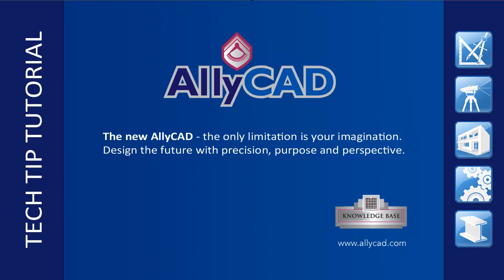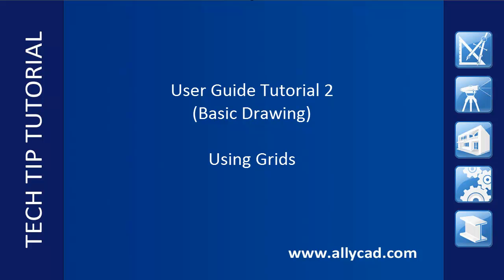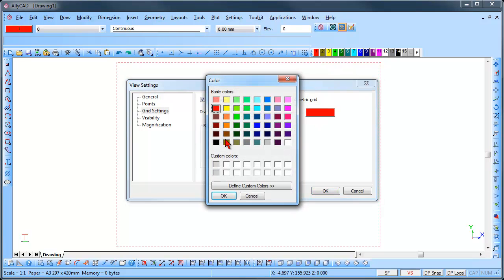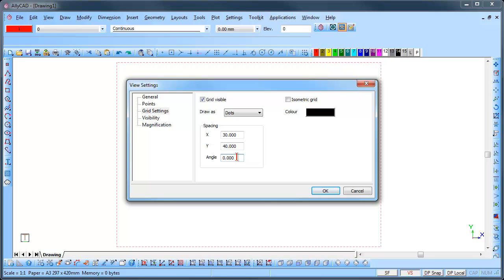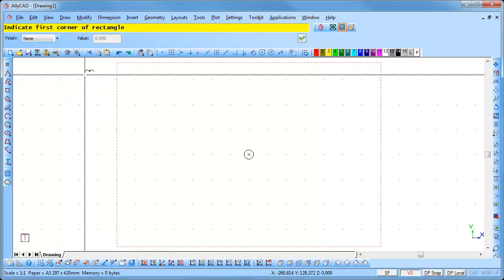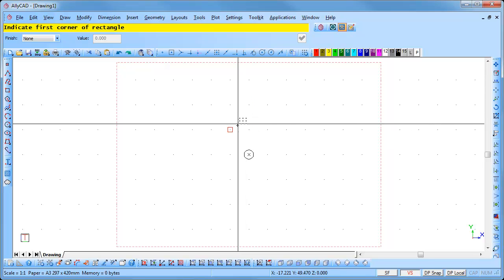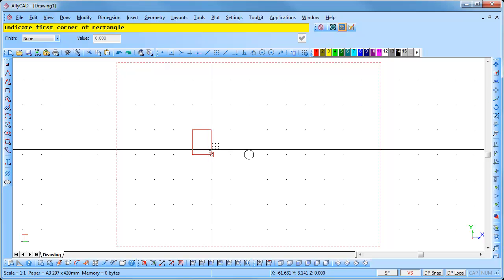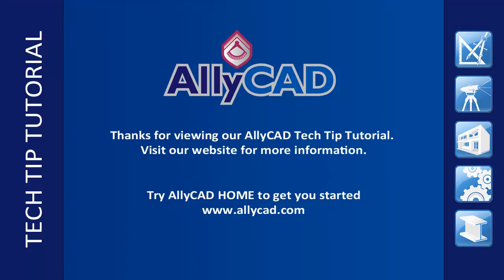AllyCAD Software: Using Grids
AllyCAD Software: Using Grids to draw a rectangle to exact measurements